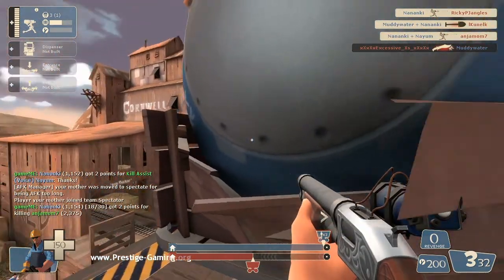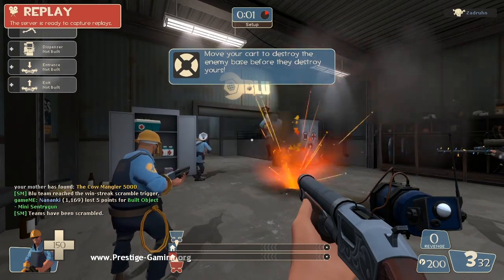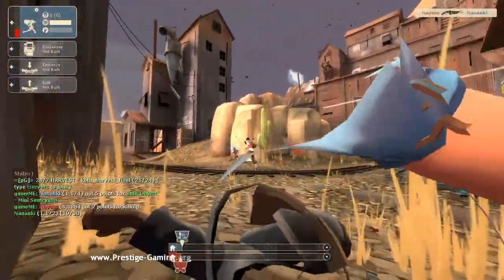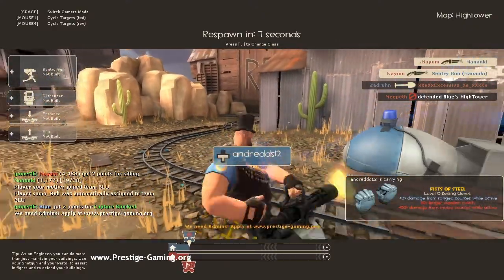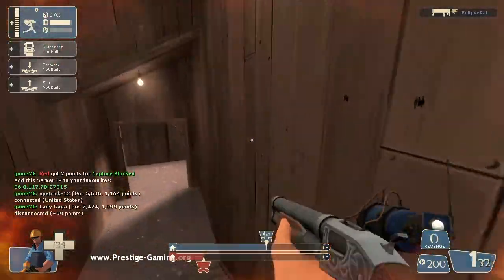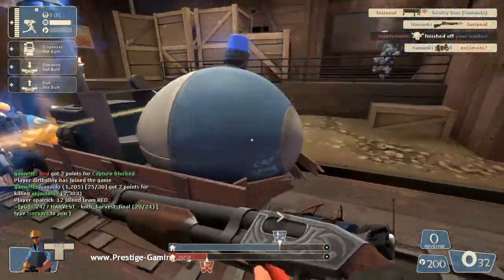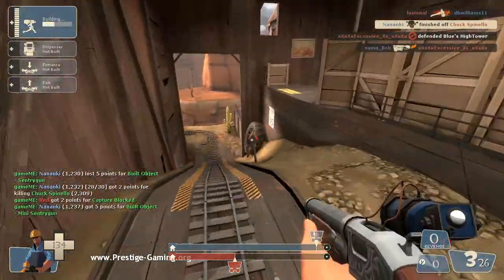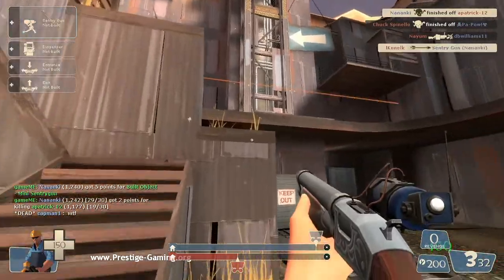TF2 - Gunslinging Engineer on Hightower [commentary]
Tonight I bring you another Team Fortress 2 gameplay commentary. This time on payload race, Hightower. Playing as Engineer with the Frontier Justice and the Gunslinger. I talk a little about mini sentries and the value of team balance/scramble.
**Corrections**
@ 4:54 I ment the gunboats.
@ 7:58 It is called the steak sandvitch, the "Buffalo Steak Sandvich" :)